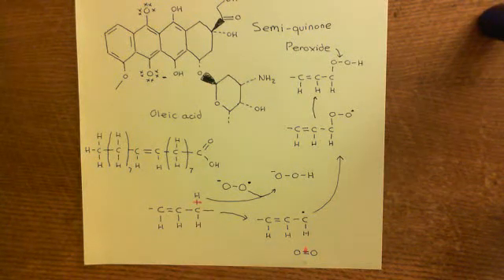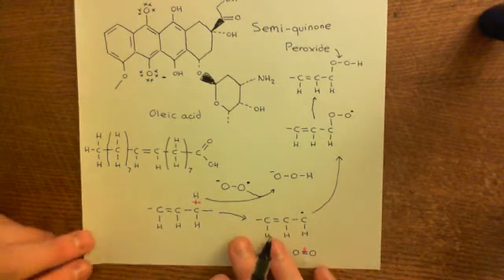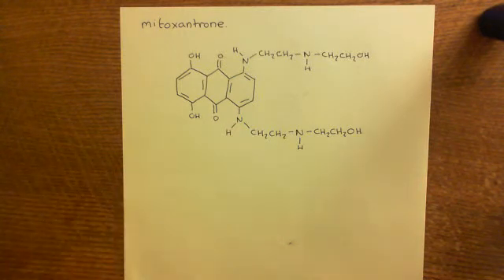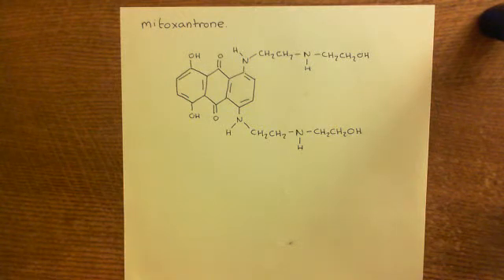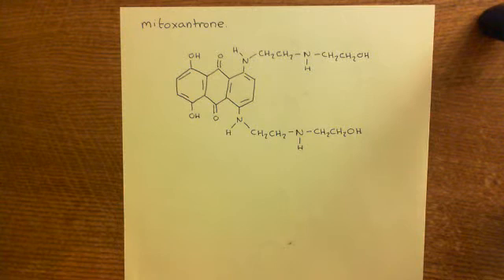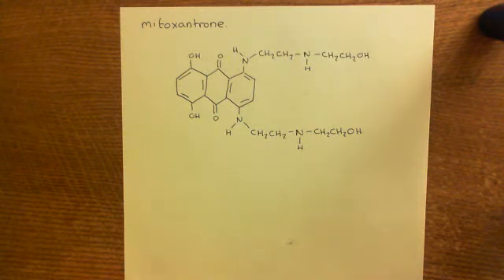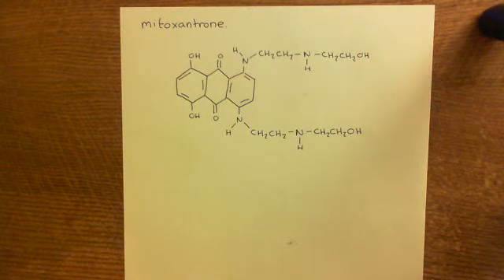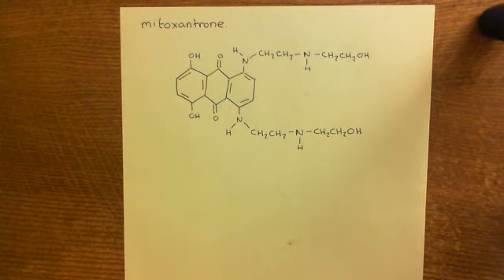DNA Intercalaters Part 5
In this video we will discuss the mechanism of action of DNA intercalaters and how they achieve an antiproliferative effect